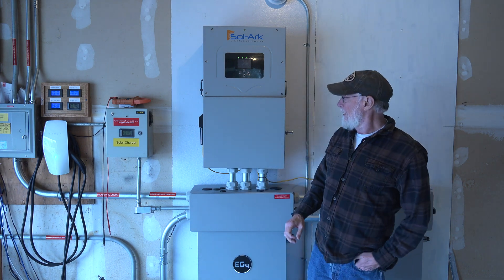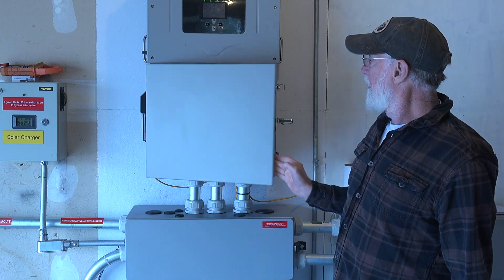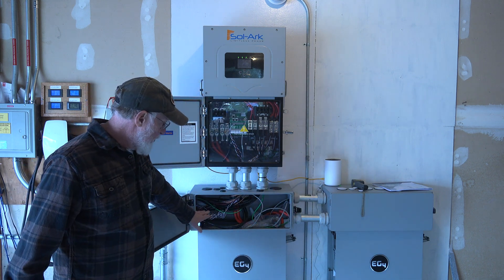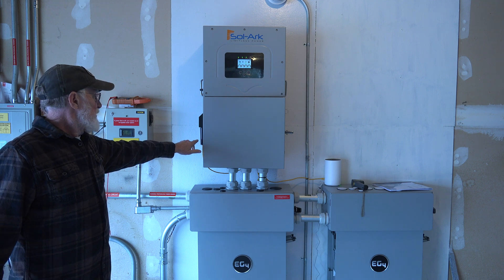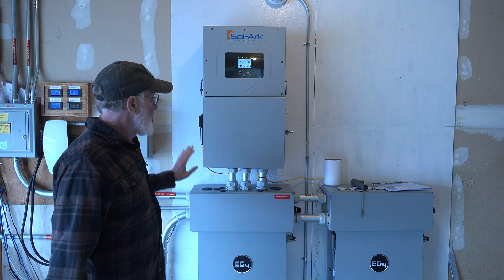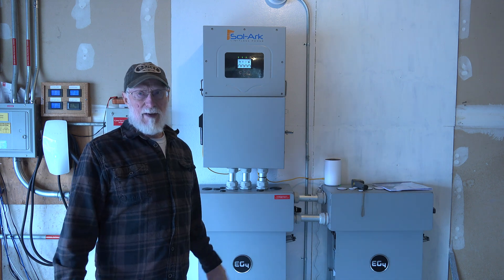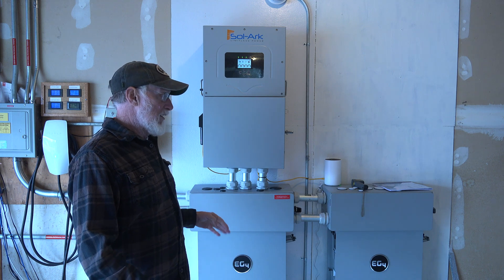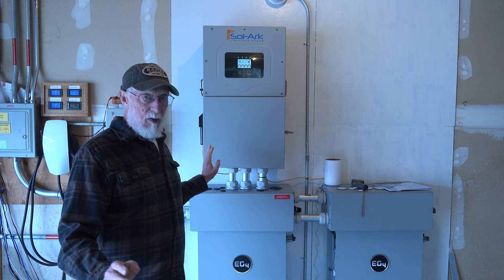Some comments on the install of the Sol Ark 15-2P-N inverter/charger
This video  gives some overall information on the install of this unit.  If you have suggestions or comments they are welcome.
If you are a homeowner looking to install this unit, understand that the voltages can be lethal.